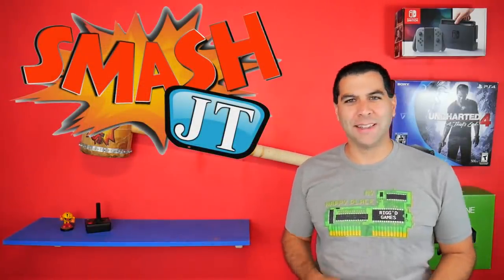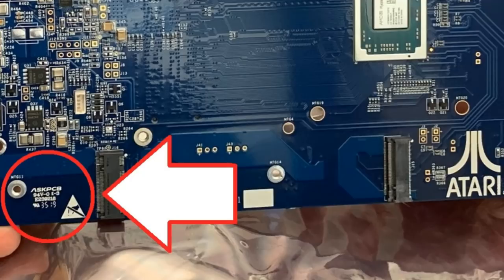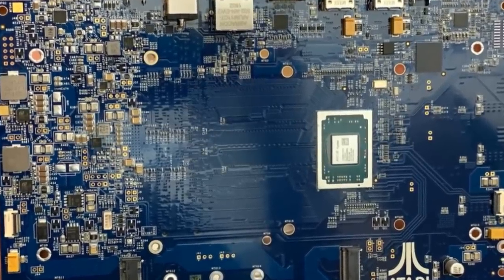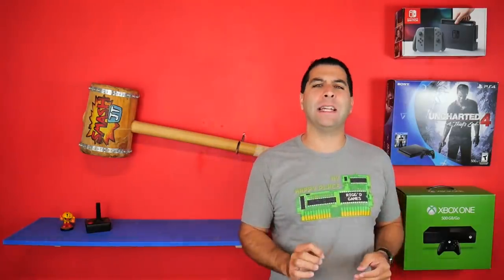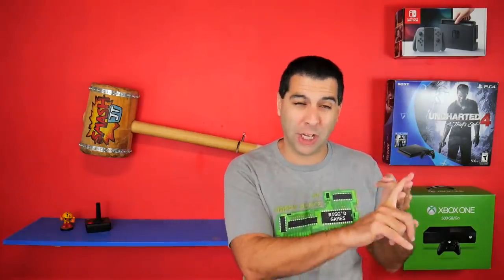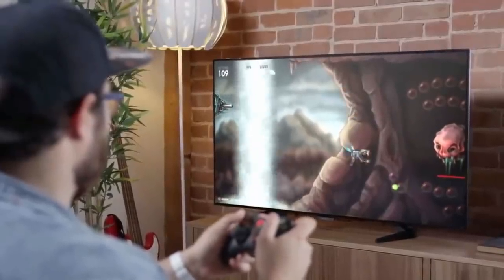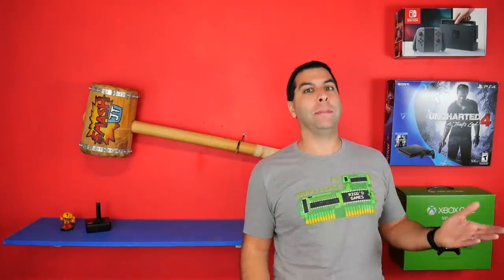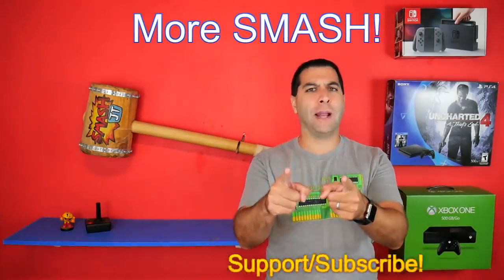Atari VCS Lies EXPOSED - FAKE Employees, Motherboard & Marketing SCAM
Atari VCS showed off a streaming games service via AntStream and the motherboard for their upcoming console, but it's not all roses. In fact, everything they've discussed has a lot of holes. Let's deep dive this indiegogo project known as the Atari VCS scam and why the atari VCS is so fraudulent. Fake employees, fake motherboard, project way over budget and unable to secure additional funding spells a possible bitter end to this dumpster fire of an Indiegogo scam.

-JT